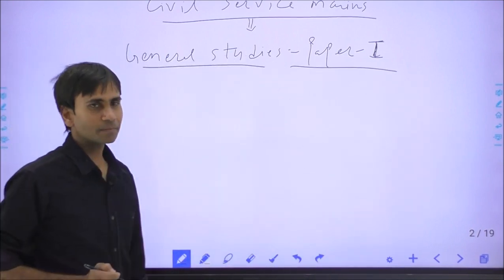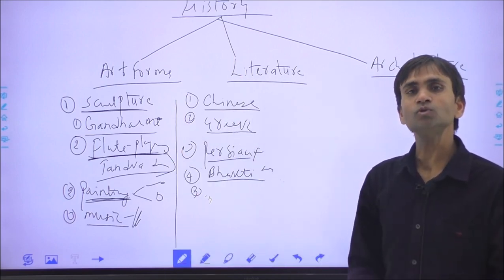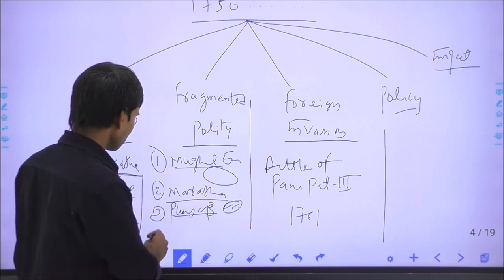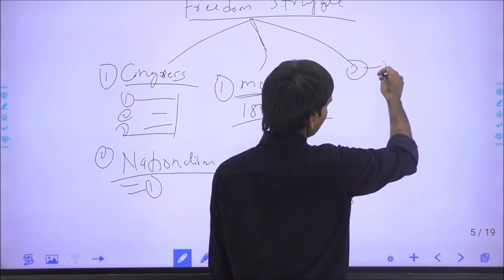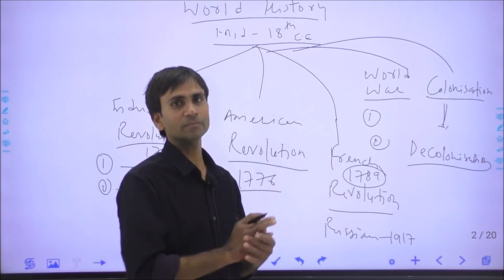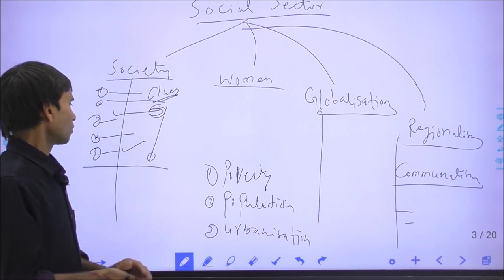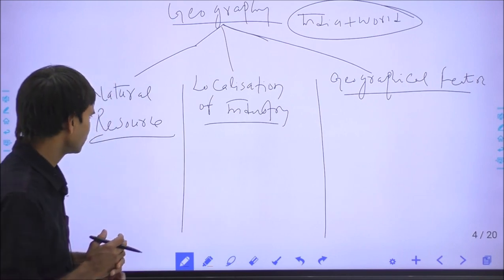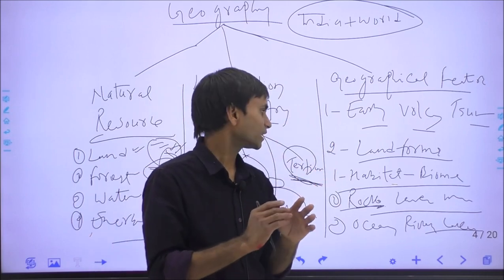IAS mains Exam Complete Analysis General Studies GS paper 1 In English | UPSC Mains..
upsc mains gs paper 1 syllabus analysis
IAS mains GS History, IAS mains GS Indian society ,IAS mains GS Geography

IAS मुख्य परीक्षा
सामान्य अध्ययन - पेपर 1